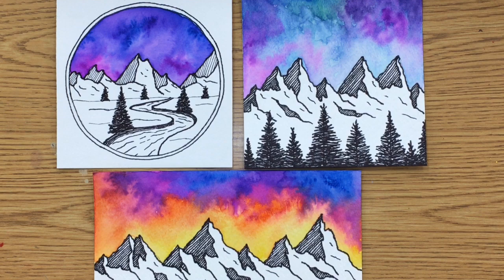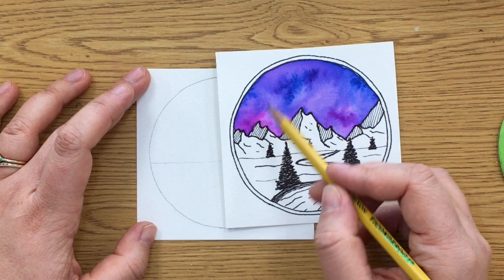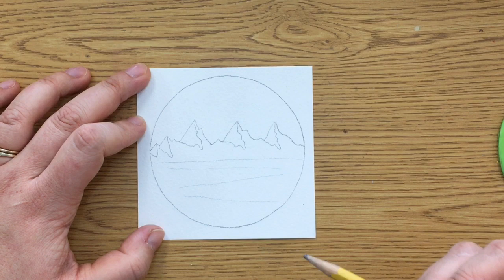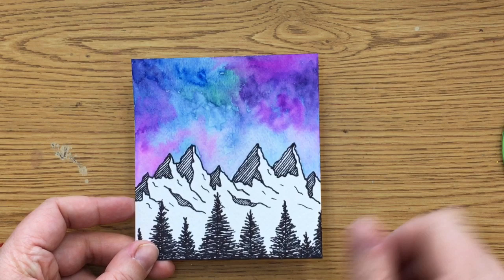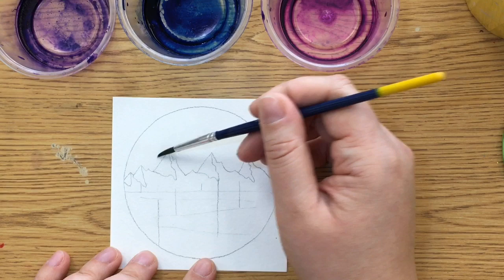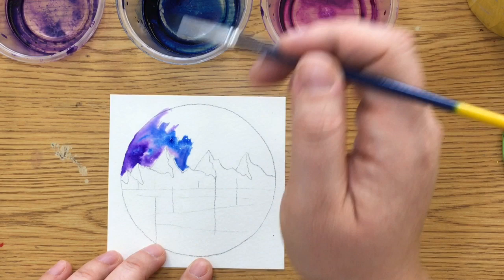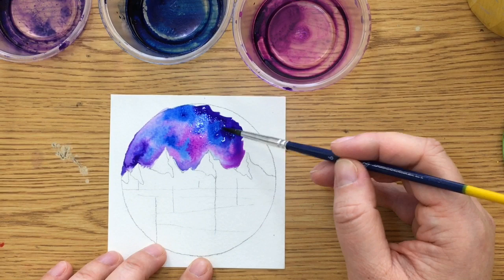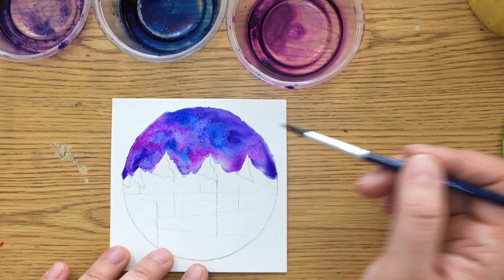Jen Aranyi Landscapes, Part 1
Watercolor landscapes inspired by the ever so talented Jen Aranyi!

Part 1 covers sketching out the landscape and using a wet on wet technique to paint the sky.